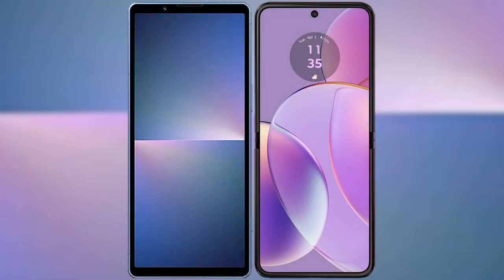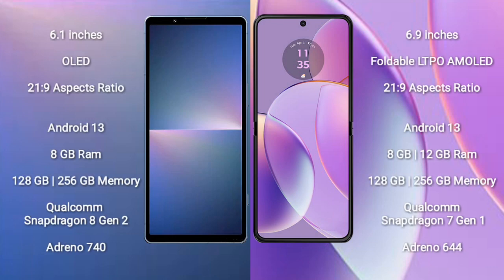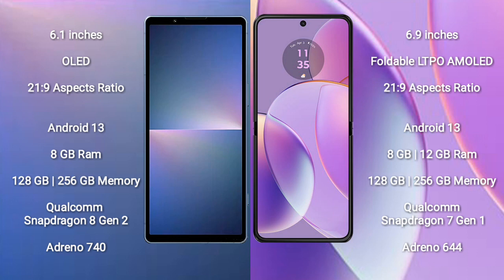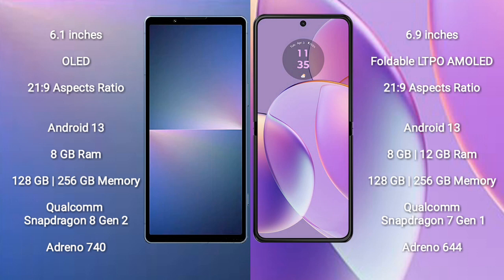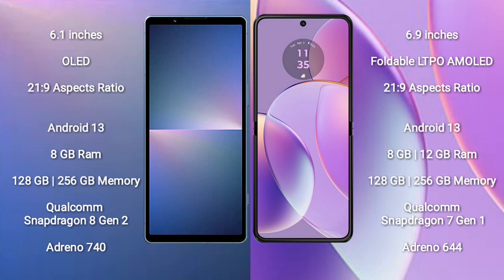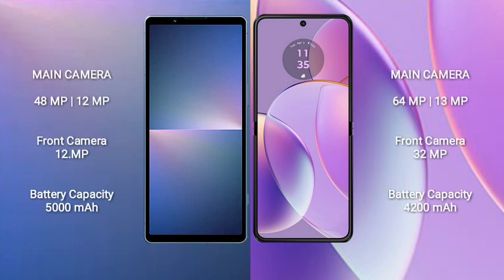Sony Xperia 5 V vs Motorola Razr 40 Review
sony xperia 5 v vs motorola razr 40
xperia 5 v vs razr 40